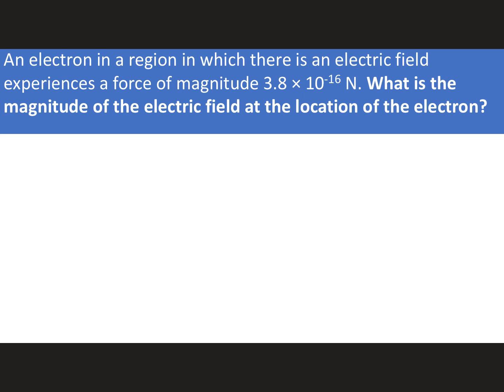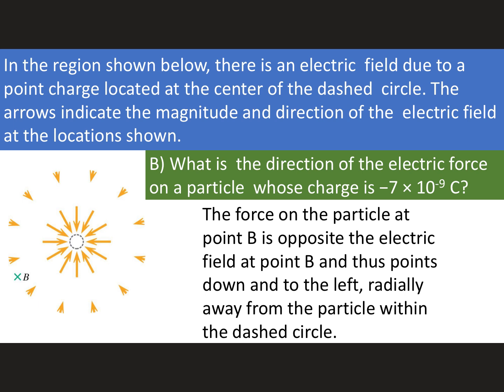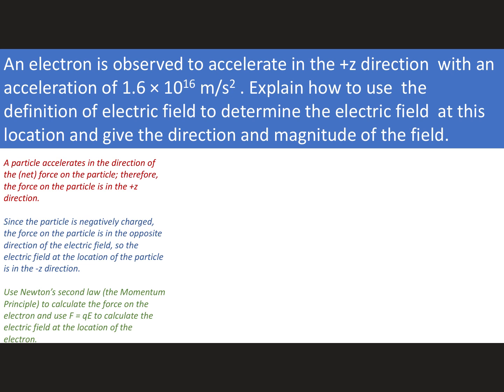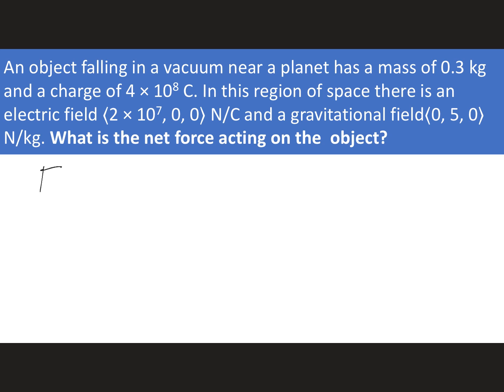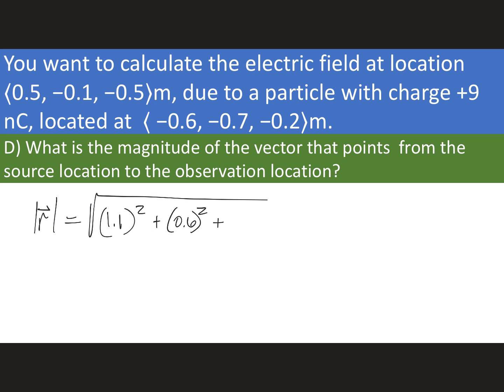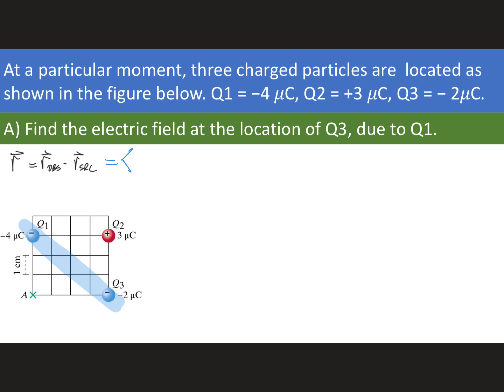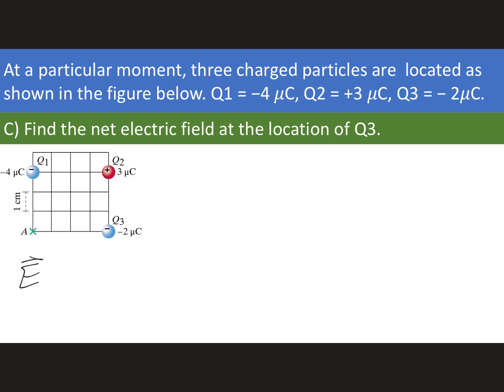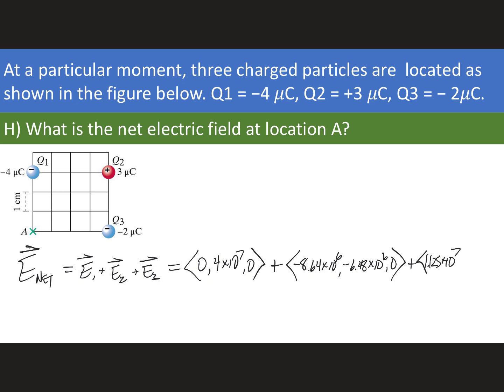PHY1X2 Week 2 Problems DEMO - Electric Fields